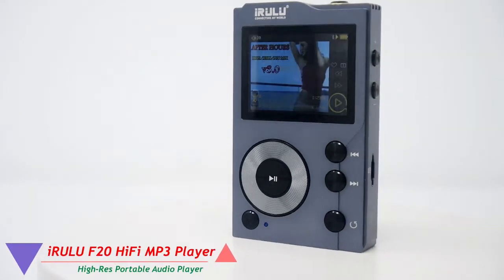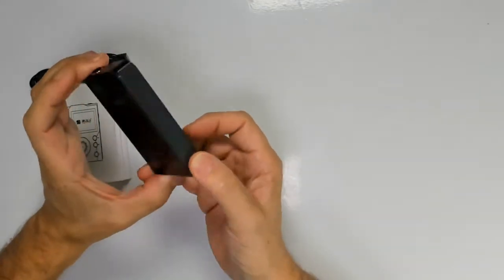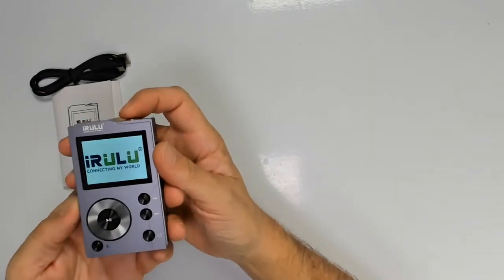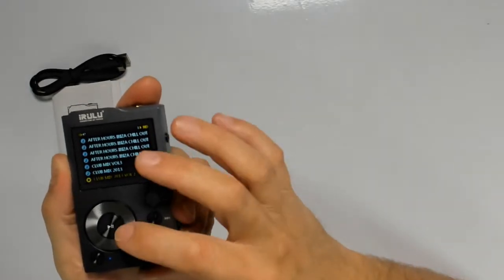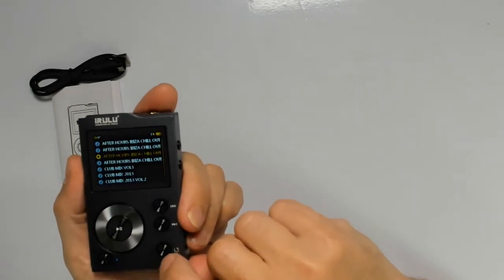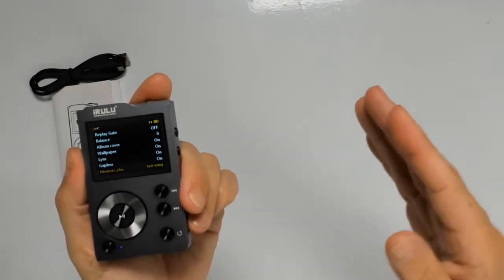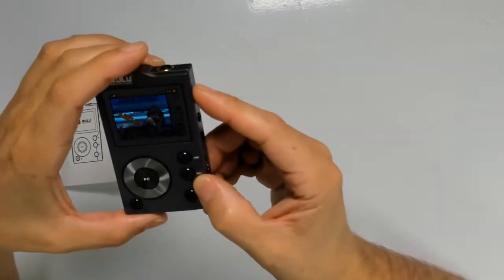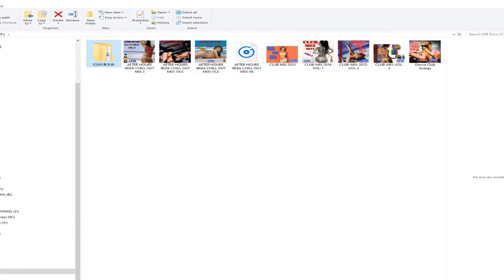iRULU F20 HiFi MP3 Player with Bluetooth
iRULU F20 HiFi MP3 Player with Bluetooth, Lossless DSD High Resolution Digital Audio Music Player, High-Res Portable Audio Player with 32GB Memory Card, Support up to 256GB -

iRULU F20 HiFi MP3

*SOCIAL MEDIA*